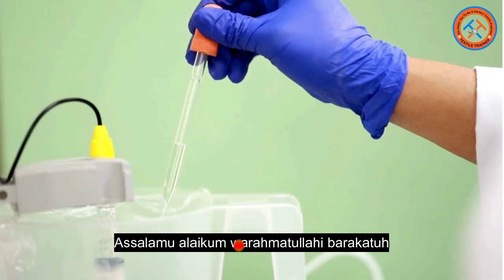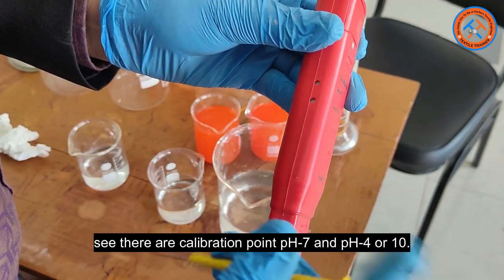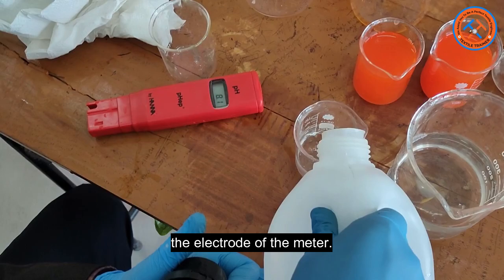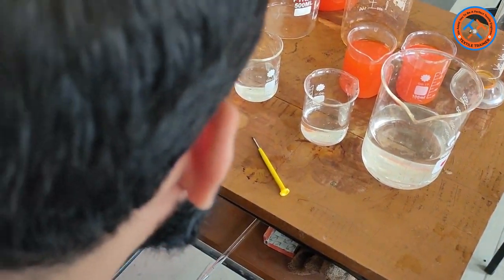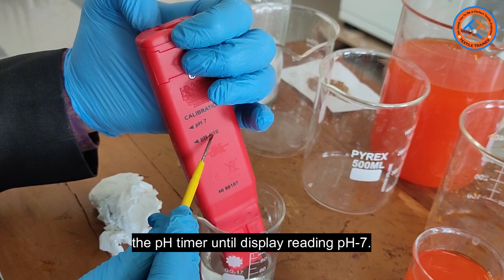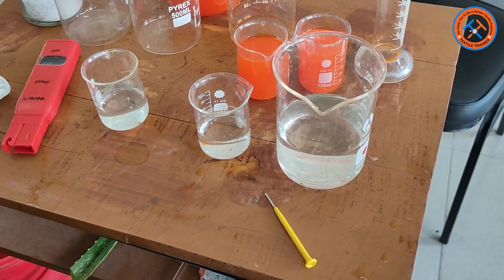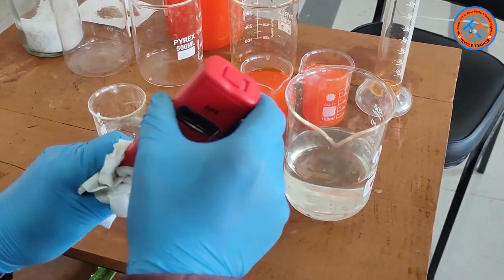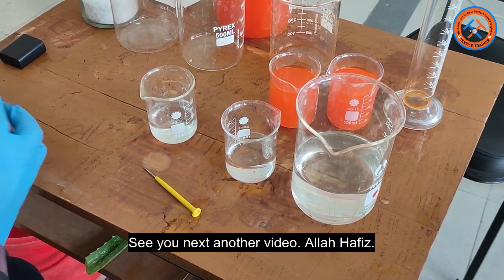How to Calibrate Digital pH Meter Easy Way/ 2 point calibration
An instrument that is used to measure hydrogen ion [H+] activity in solutions is called pH meter. pH is based on the ratio of hydrogen ion [H+] concentrations to hydroxyl ion [OH+] concentrations  which is determine the level of hydrogen ion [H+] activity in a solution. In this article, we will discuss how to calibrate digital pH meter simply.
This pH level generally ranges from 1 to 14. Following described the parameter of pH scale.

 1. pH is 7 for neutral solution. ( Here hydrogen ion and hydroxyl ion has same activity)
2. pH is less than 7 for acidic solution. ( Here hydrogen ions activity is greater than hydroxyl
3. pH is greater than 7 for alkaline solution. (Here hydroxyl ions activity is greater than hydrogen ion).

If want to publish your article or insert your business page link, feel free and contact with me.

WARNING
The owner of this content is Textile Trainer. If any unauthorized people reproduce or redistribute or re-upload this content, legal action will be taken against those who violate copyright policy.